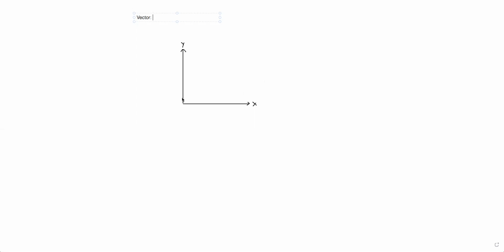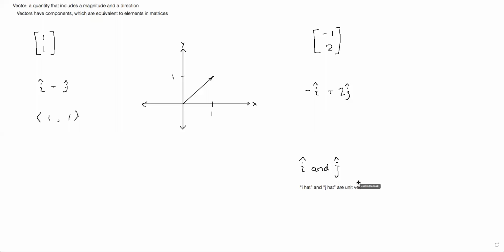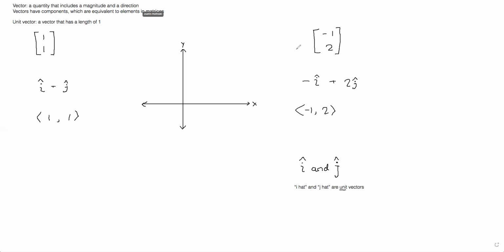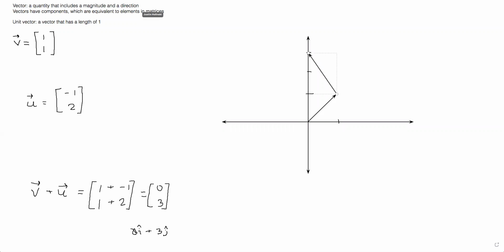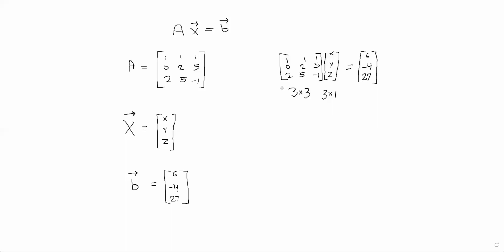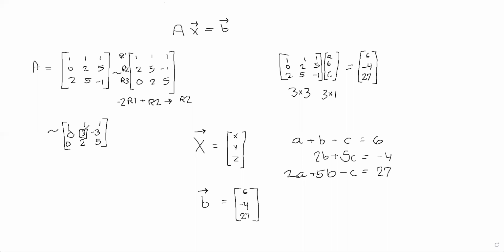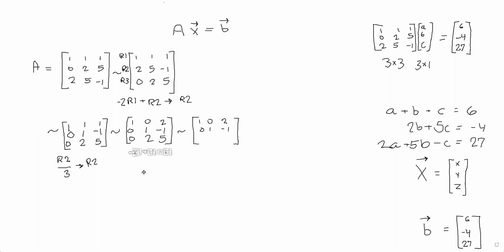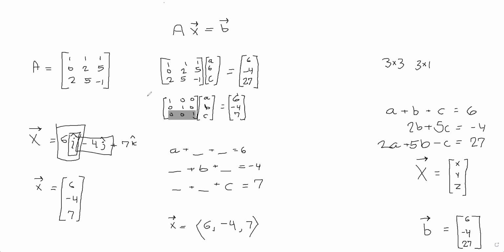Precalculus - Matrices and Vectors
1:44 I already screwed up by mixing up x and y.
In this video we learn a little more about matrix algebra and introduce the concept of a vector. Later on we will see how they can be used together in practical problem solving.